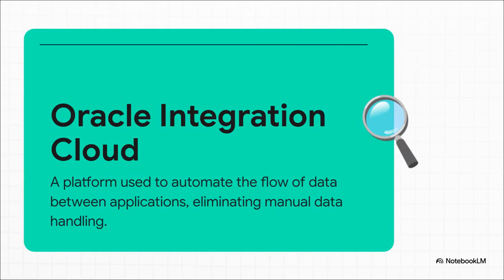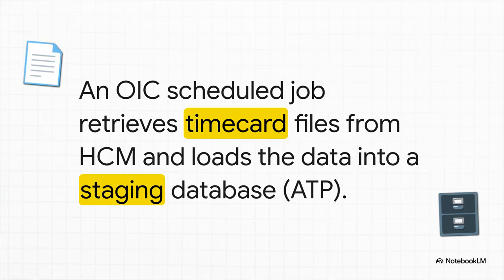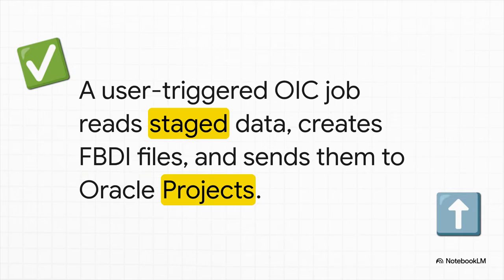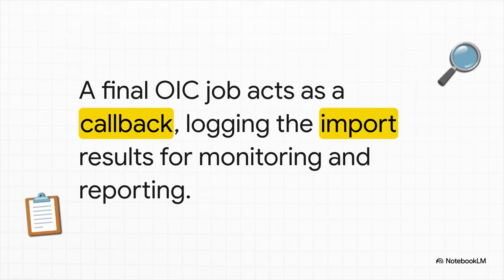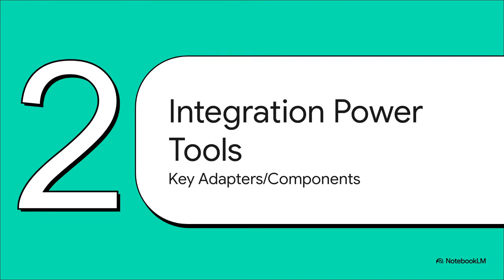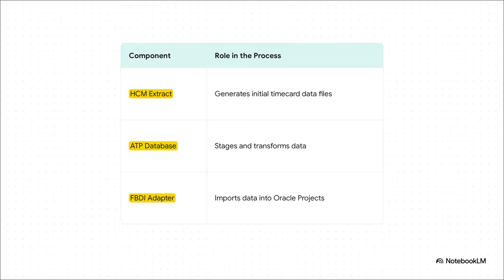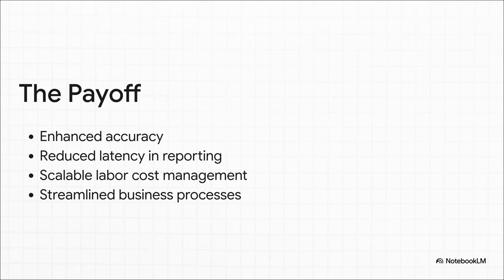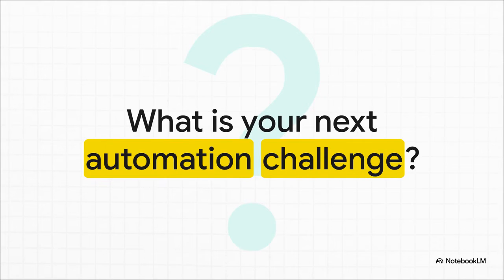Labor Cost Integration from HCM Time Card to Oracle Project SaaS with OIC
Integrating the transfer of labor cost data from Oracle Human Capital Management (HCM) Cloud timecards to Oracle Project Cloud. This automation/Integration is facilitated through Oracle Integration Cloud (OIC), eliminating the need for manual data entry. The process begins with a user-initiated HCM extract that places timecard data files in Oracle Universal Content Management (UCM). OIC utilizes a three-job sequence: the first job stages and transforms data from UCM into an Autonomous Transaction Processing (ATP) database. A subsequent user-triggered second OIC job generates File-Based Data Import (FBDI) files from the ATP database and imports the labor costs into Oracle Projects. Finally, the third OIC job acts as a callback mechanism to monitor and report the results of the data import.